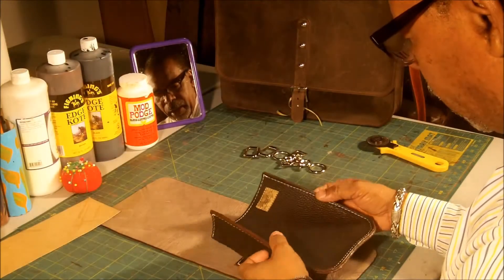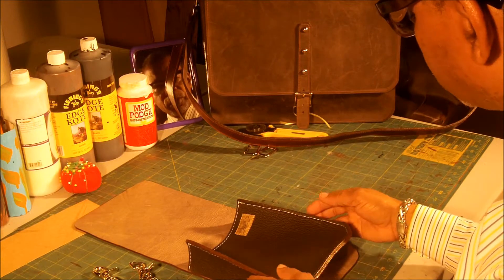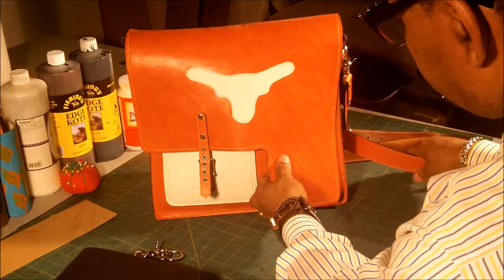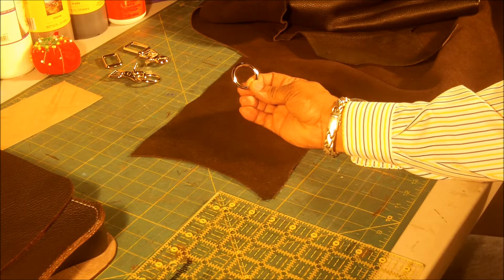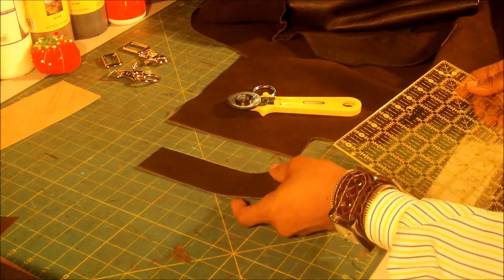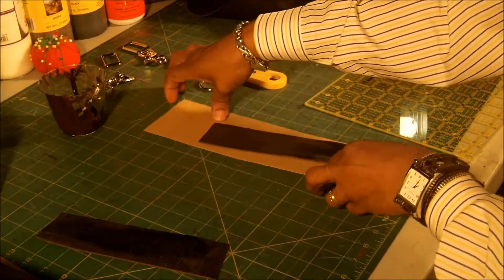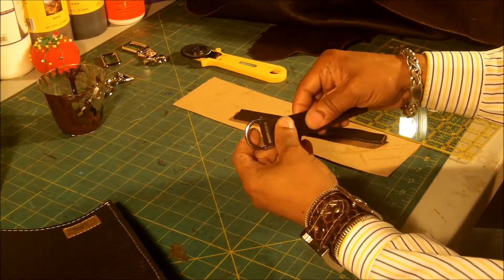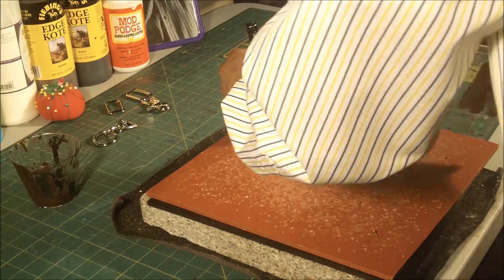How To Make a Leather Messenger Bag Part 5 of 7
This video, produced by Dallas Designing Dreams Online Academy, will show you How To Make A Leather Messenger Bag, Leather Tote Bag and Leather Computer Bag.

This How To Make A Leather Bag series will show you the complete process to construct your own leather products.